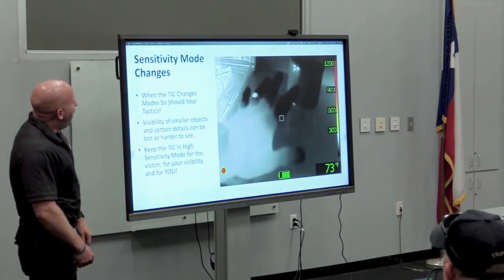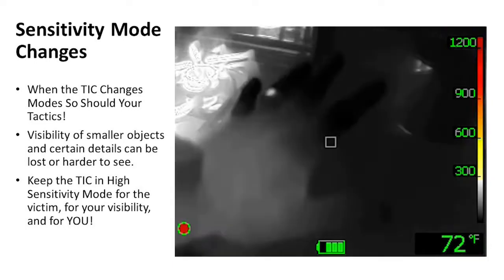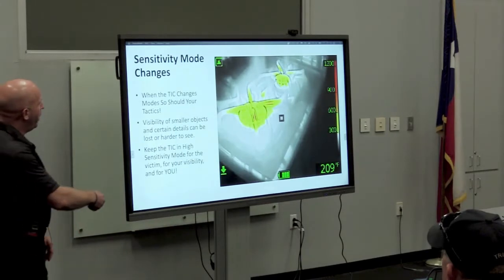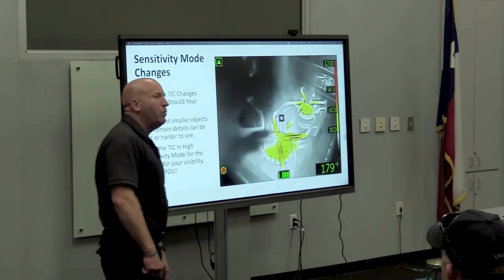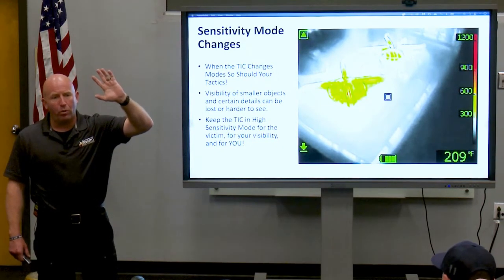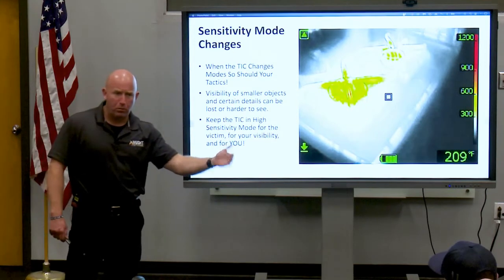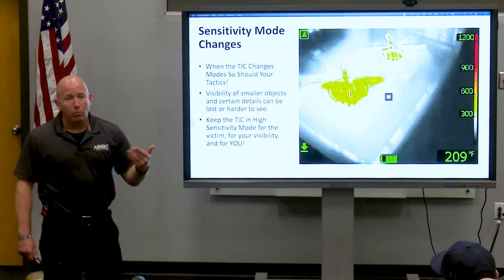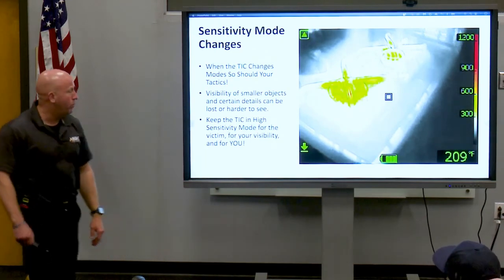Thermal Imaging: How Heat Affects Victim Visibility?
Many firefighters train each year on searching for victims. Due to the limitations placed on many fire departments they are often unable to train in live fire conditions. In order to “replicate” these conditions, many choose to use artificial smoke to create low or zero visibility conditions.

In theory, this seems like a good idea until we consider what the firefighter is actually seeing.

In a cold smoke environment, a human victim will show up on a thermal imaging as  hot or “white hot.” This is not the case nor an accurate representation of what an actual victim may look like in a fire environment.

In the attached article, you will find more resources on why this is important and learn about the two rules we follow in searching with the TIC:

* Background temperatures
* Body temperatures

Learn how these affect how the victim will be displayed.

We hope this information is helpful to your department and fellow firefighters.

Thermography Certified Fire Service Professionals